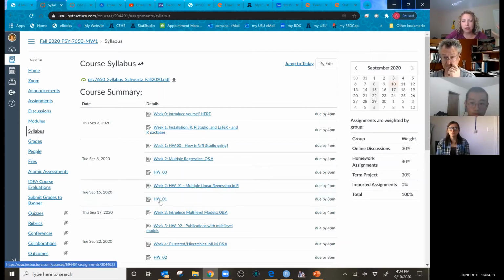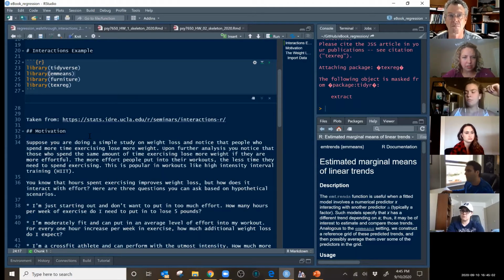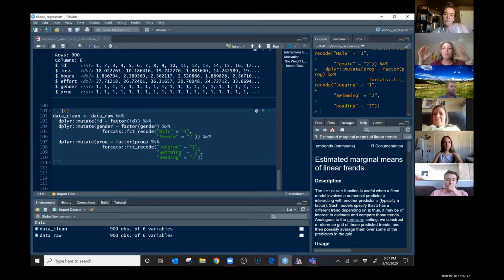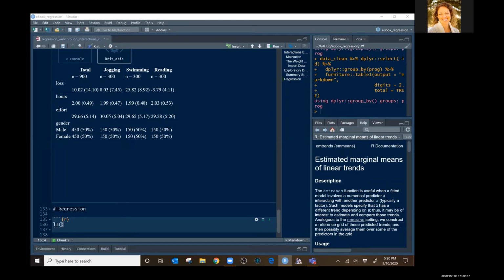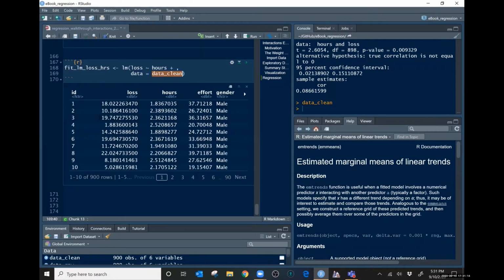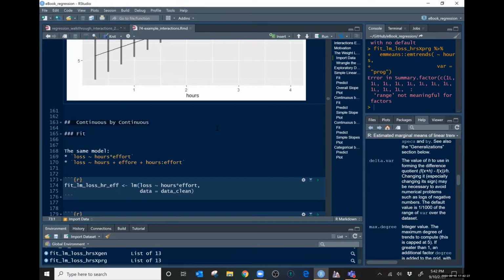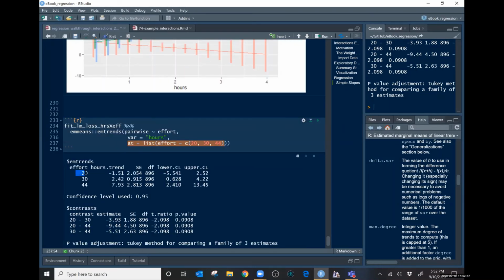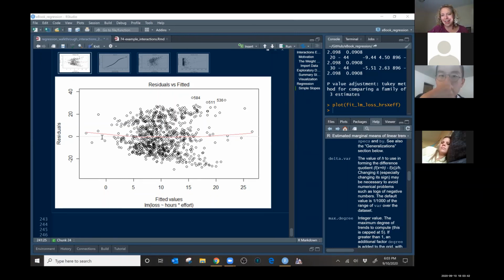MLM day 4: In-class Lecture, Fall 2020